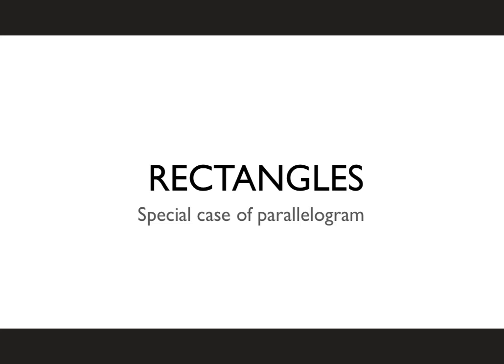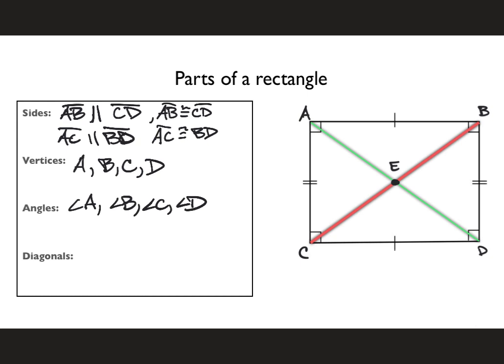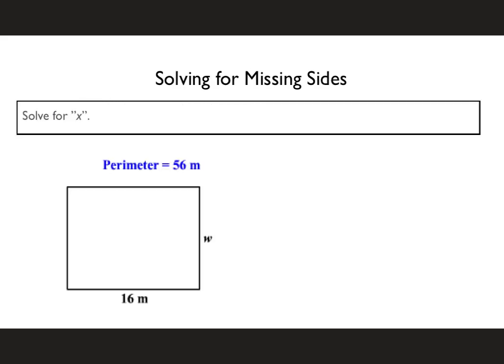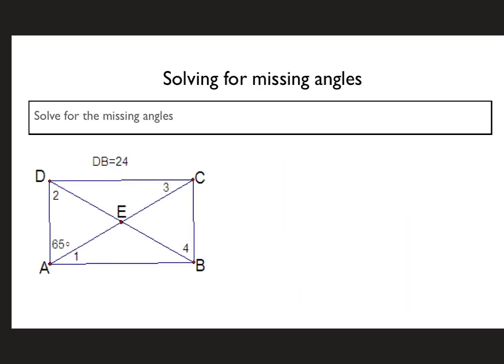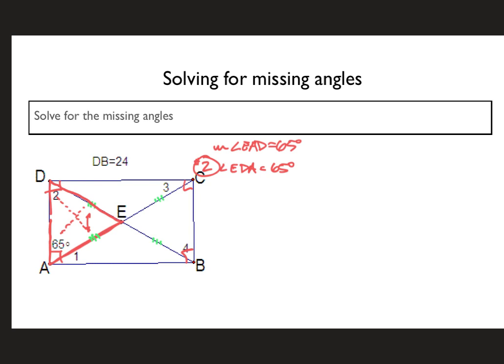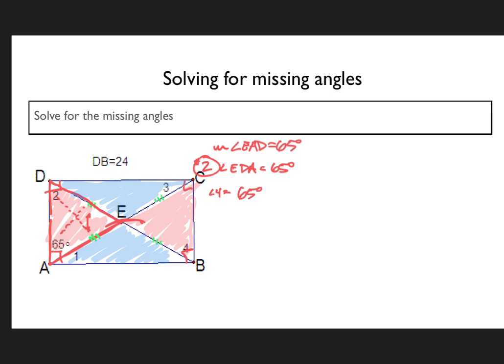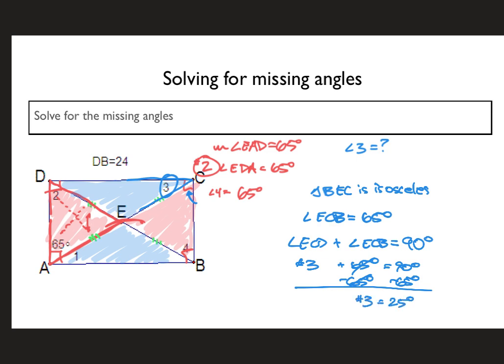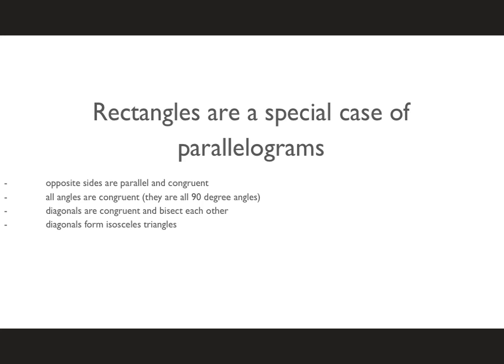Rectangles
Video on overview of Rectangles following lesson on Parallelograms